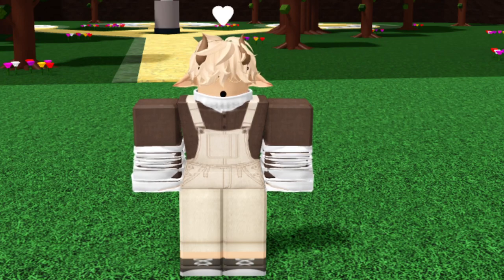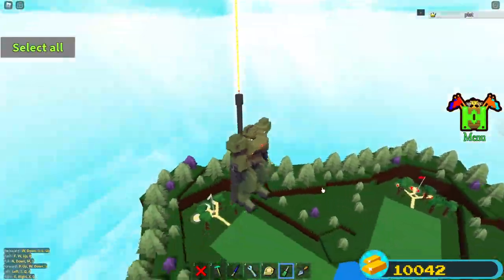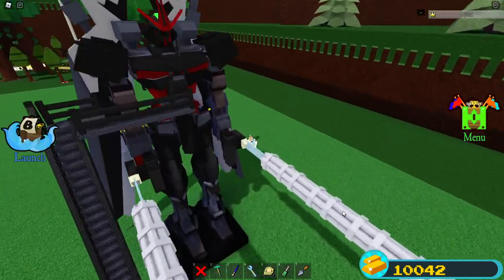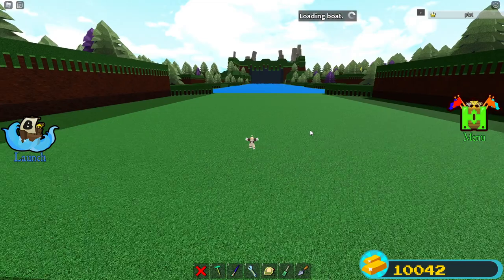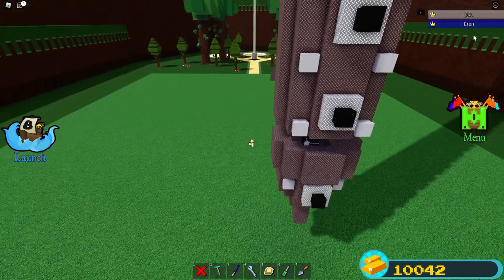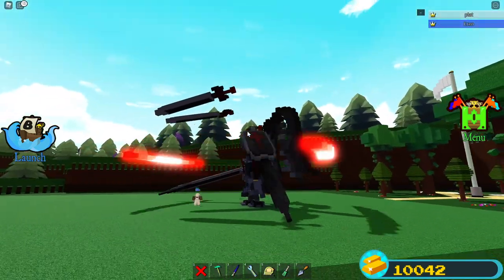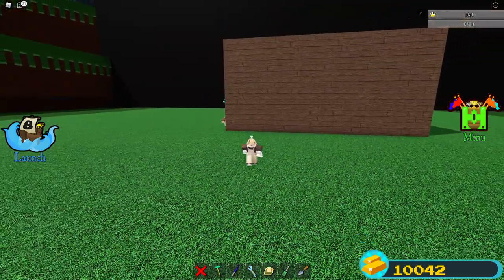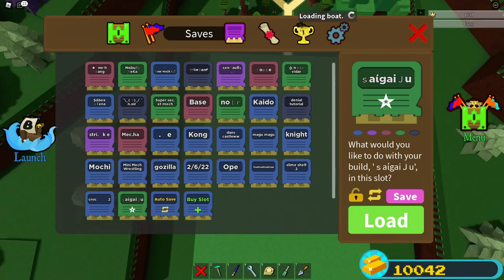Showcasing ALL MY SLOTS! | Roblox Build a boat